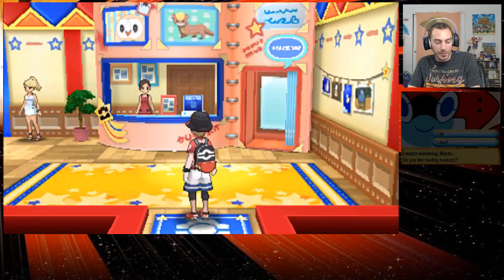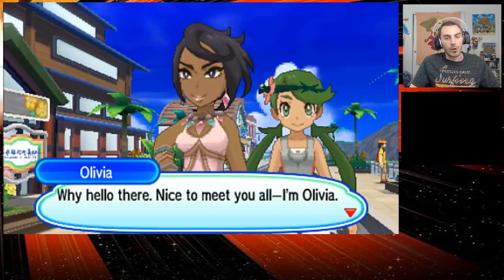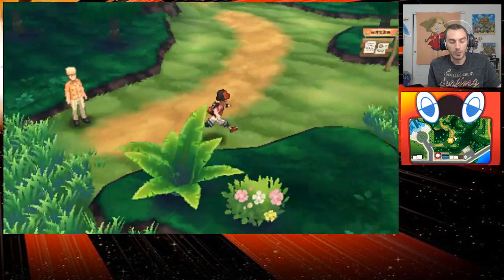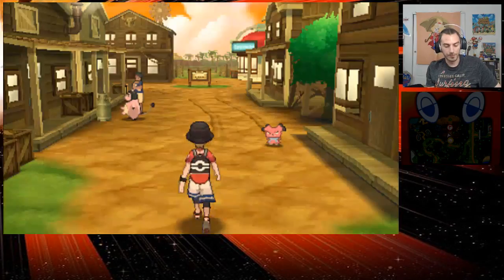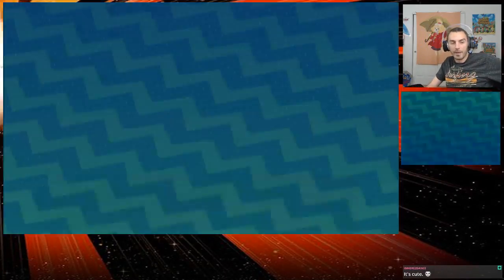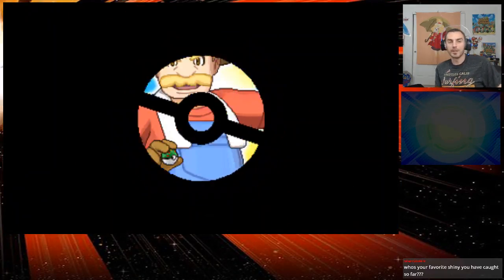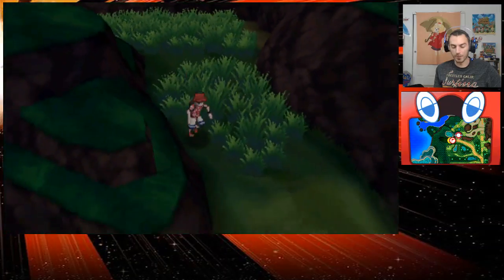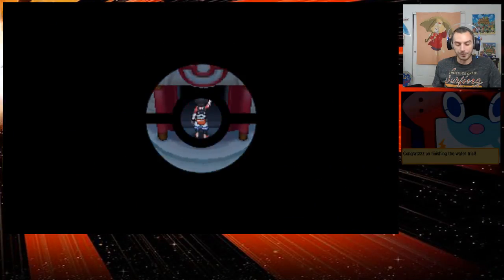l3layze Plays Pokemon Ultra Sun Part 4: Wat-er You Thinking?!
On Part 4 of the Pokemon Ultra Sun Playthrough, I tackle the Water Trial on Akala Island and catch a plethora of new Pokemon